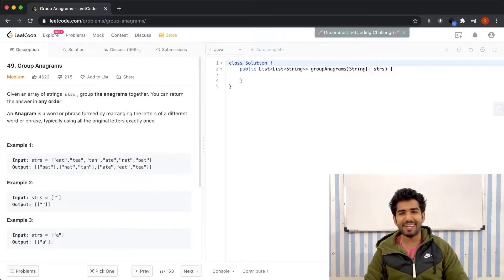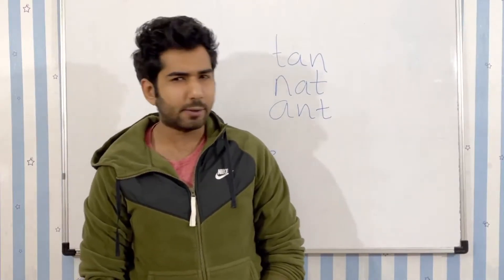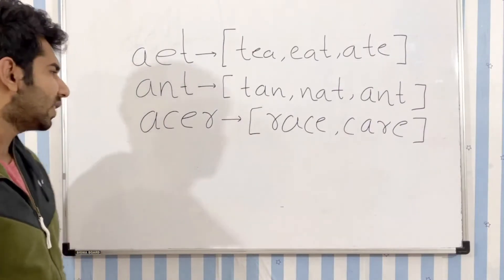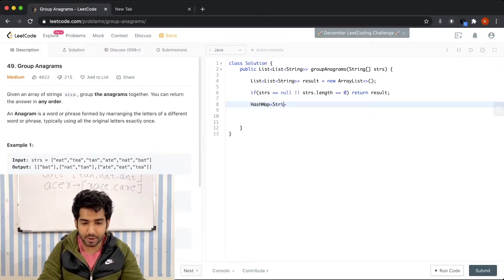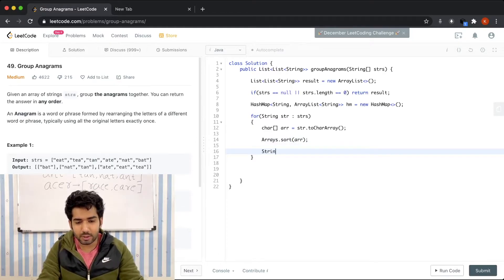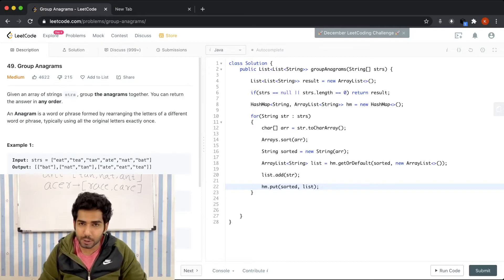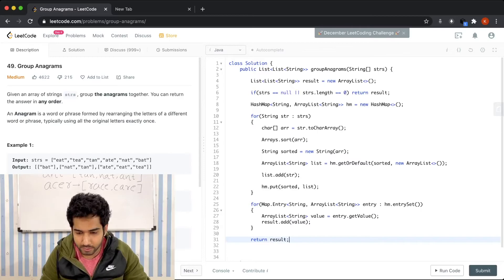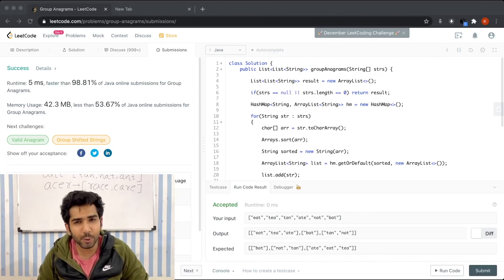Leetcode - 49 : Group Anagrams | Solution Explained | Java